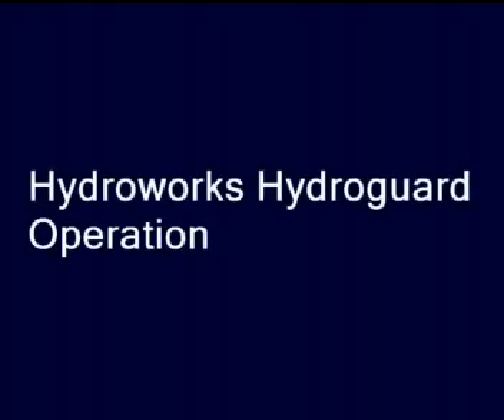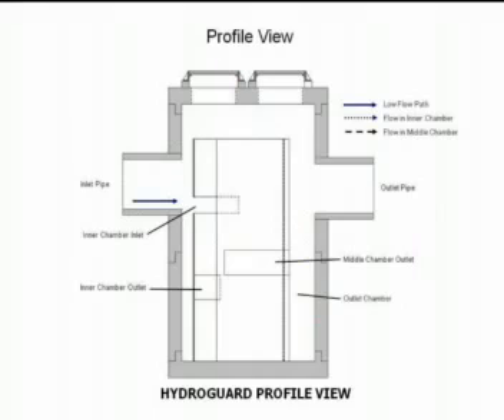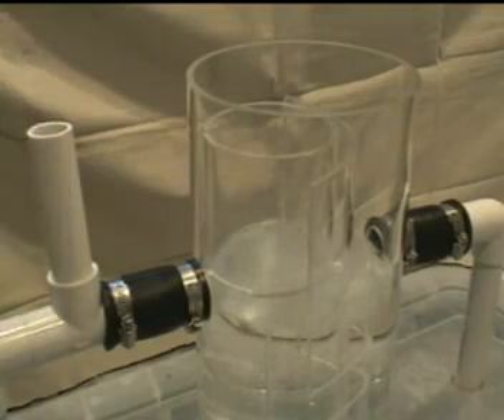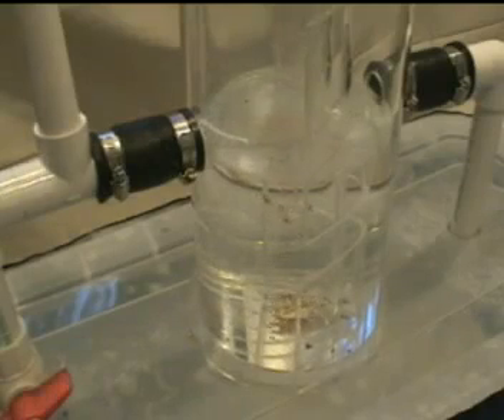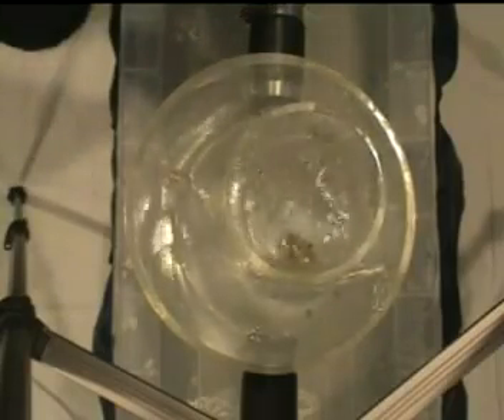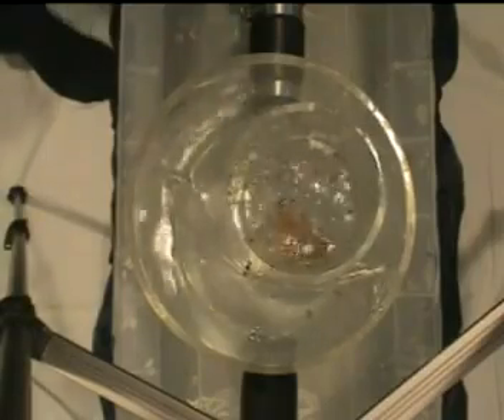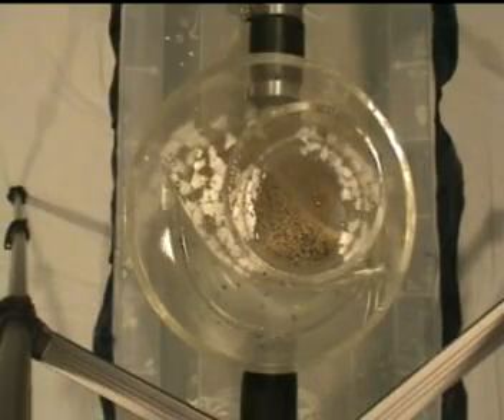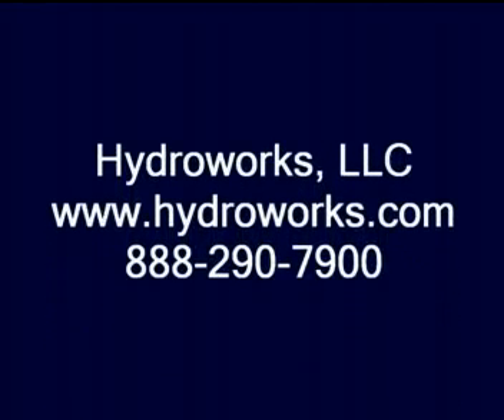Hydroworks Hydroguard Hydrodynamic Separator Operation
Video showing how the Hydroguard works  in a model scale unit with flowing water, sand and floatables. Both low flow and high flow operation are shown. Hydroguard is NJCAT verified, MASTEP rated a 2, MA Plumbing board approved, ConnDOT approved, VDOT approved, City of Calgary approved and VADEQ approved.